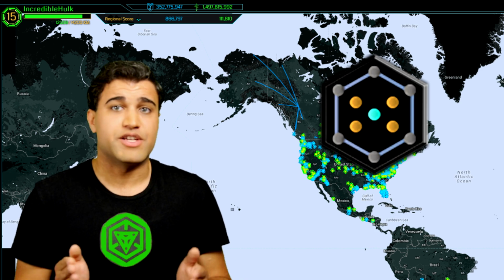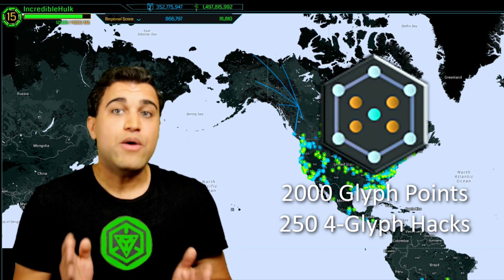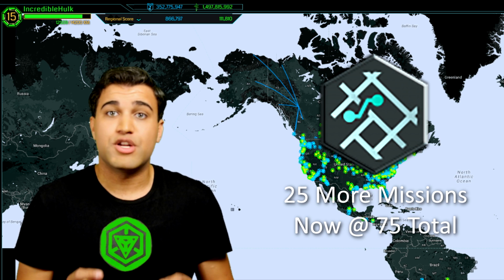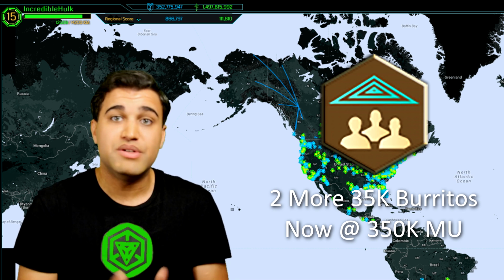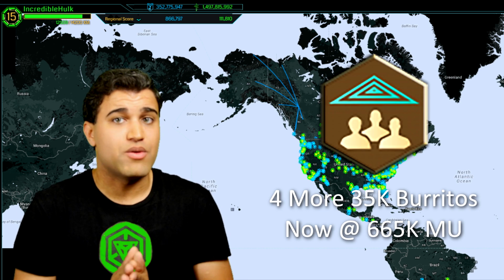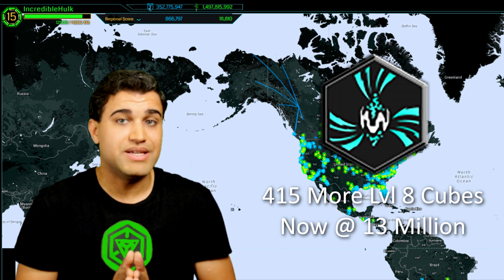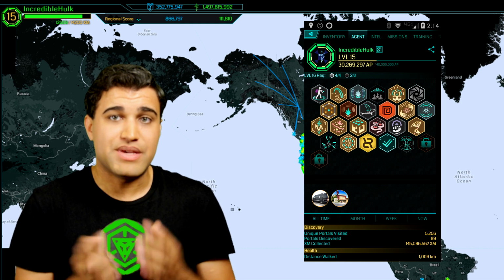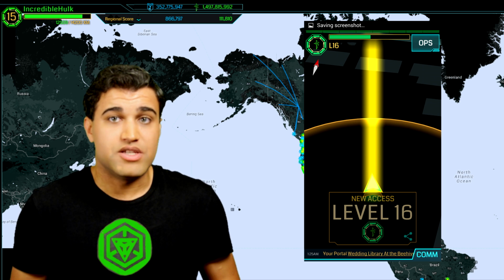Ingression: Power Level to 16 In Ingress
A full break down of the best way for almost all players currently level 1-9 to power level to 16 in less than 6 months!

If you wanna support ingression directly by helping with gear check out our studio wishlist